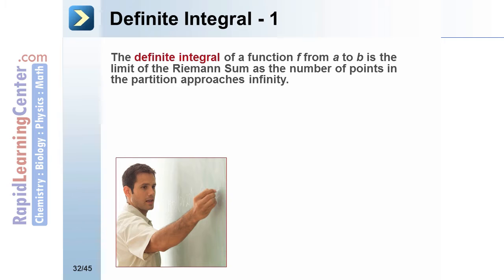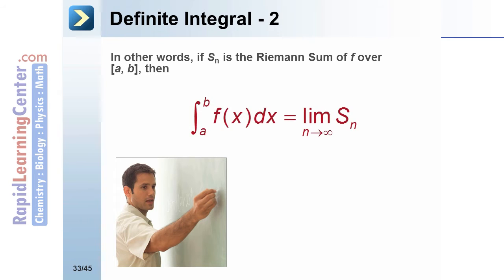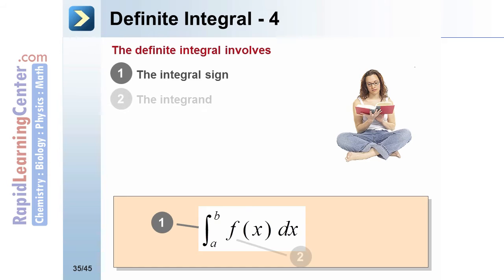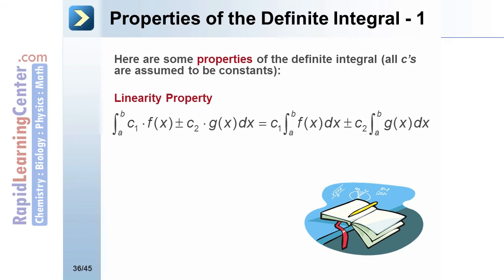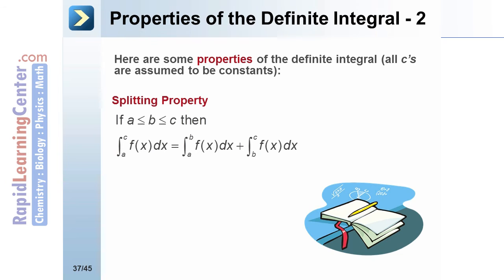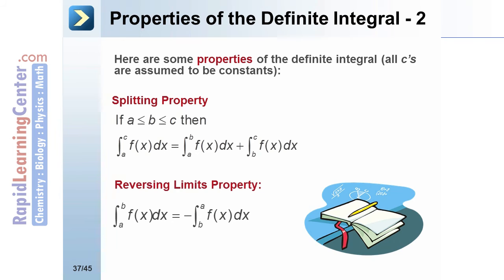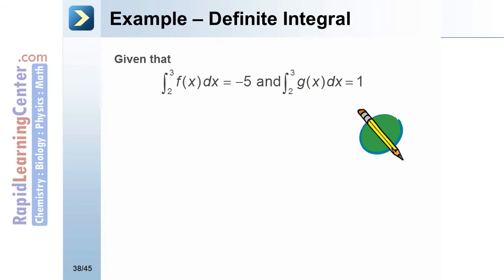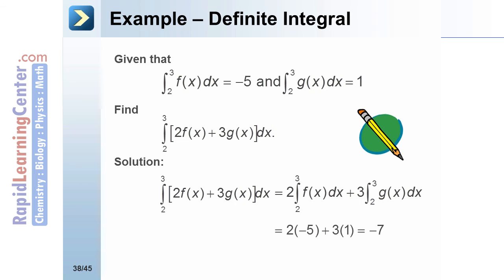Rapid Learning: Riemann Sums Definite Integral - What's the Definite Integral?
-- RL-411 College Calculus -- Riemann Sums Definite Integral - What's the Definite Integral?